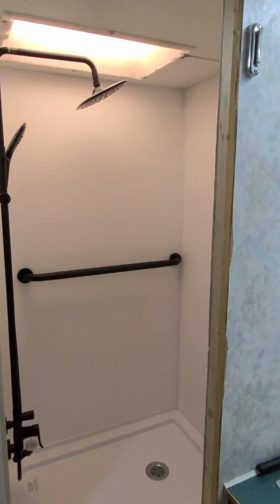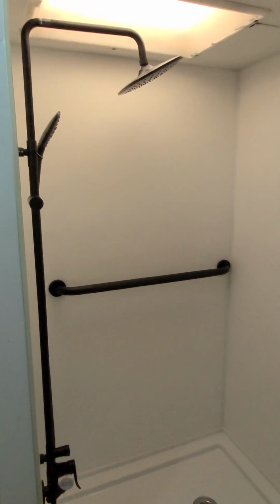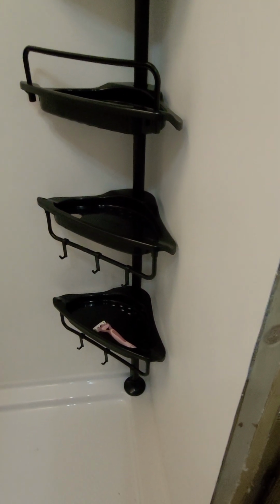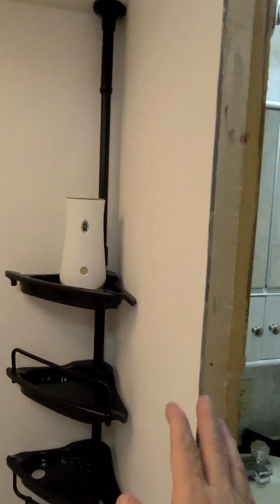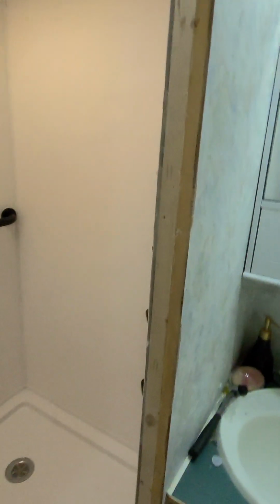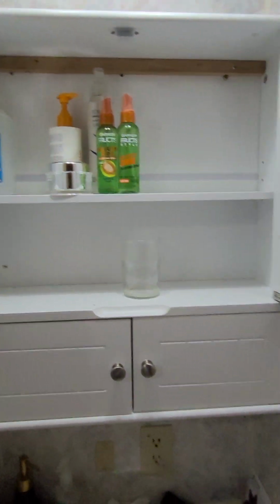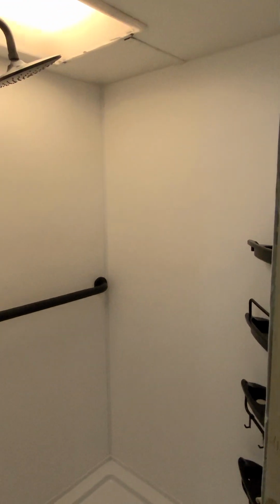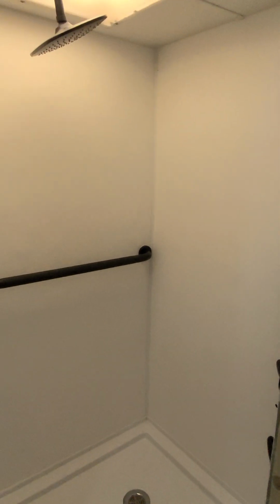Large RV Shower renovation almost complete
RV Shower reno nearly complete - only missing the shower rod and curtain, plus this will have a handicap friendly step.  The floor pan is elevated in order to keep the plumbing in place, which was necessary for keeping the budget reasonable.  This did go over budget due to framing additions and other customer features.